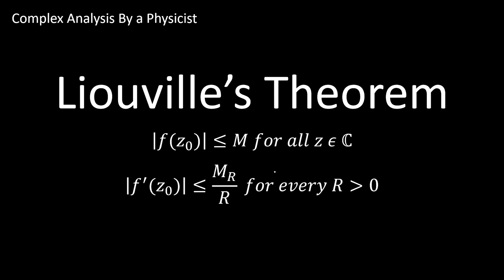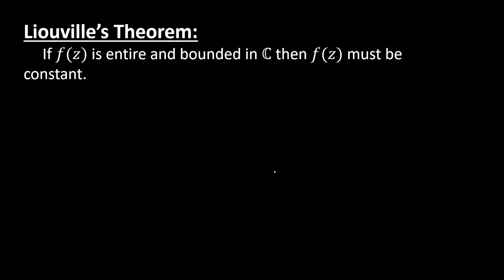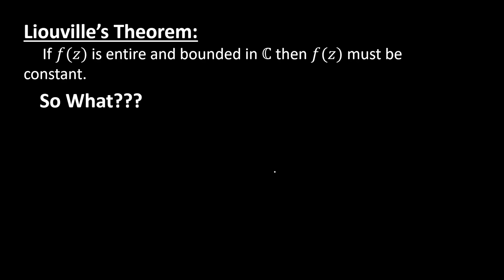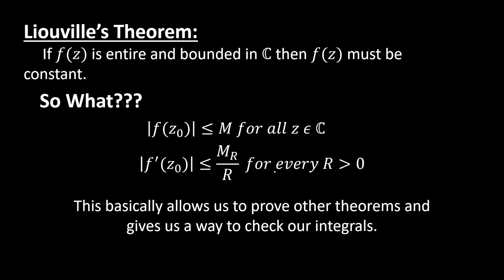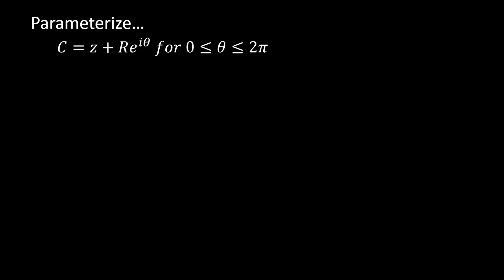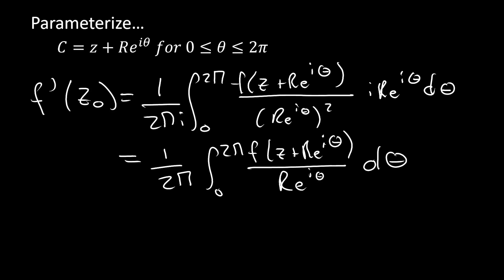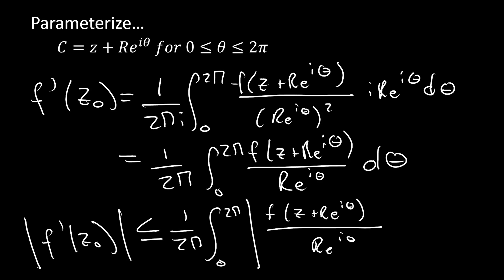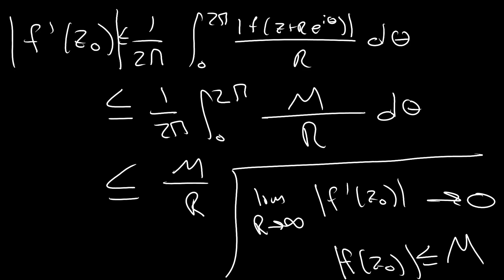Liouville's Theorem - Complex Analysis By a Physicist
In this video we discuss a very important theorem in Complex Analysis and Mathematics, Liouville's Theorem. Liouville's Theorem may be boring or seem unimportant to physicists or applied mathematicians, but it plays a very important role in mathematics and Complex Analysis.